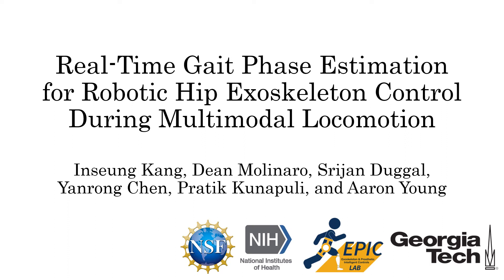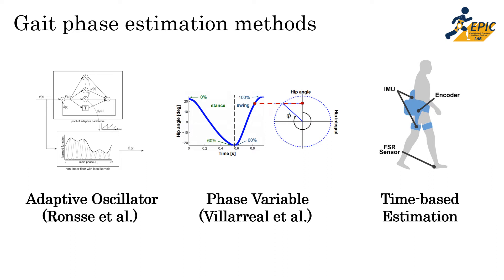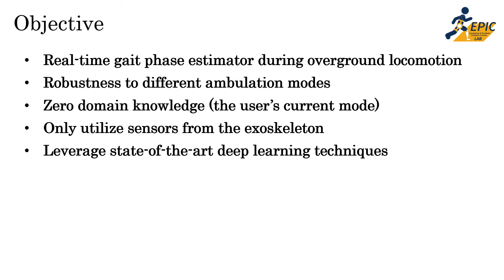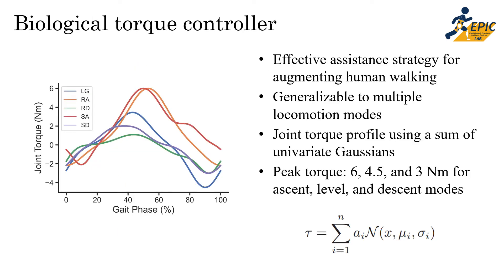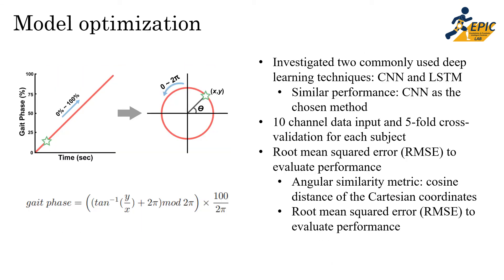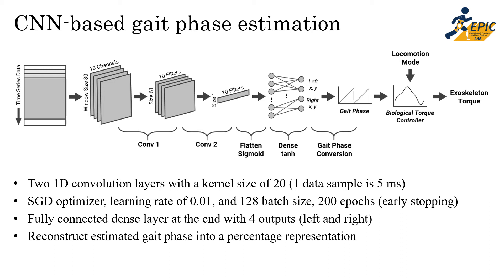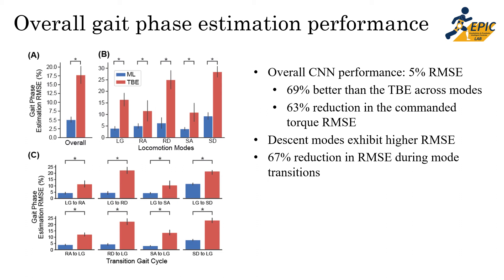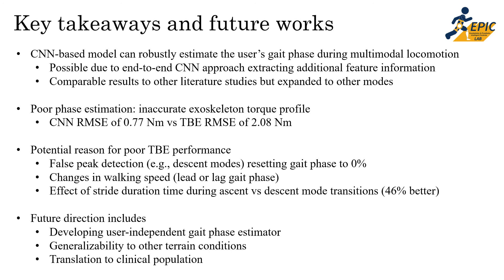Real-Time Gait Phase Estimation for Robotic Hip Exoskeleton Control During Multimodal Locomotion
IEEE ICRA 2021 presentation video